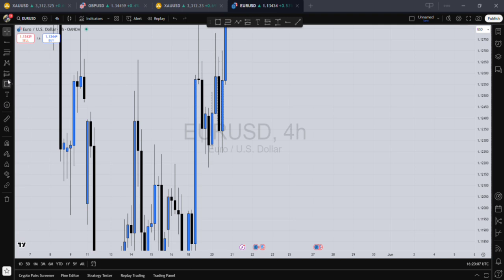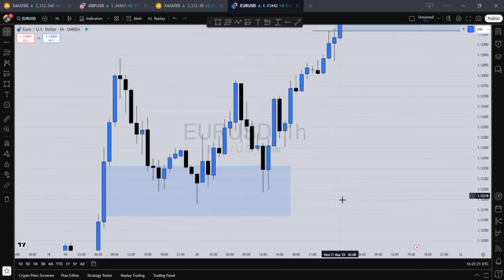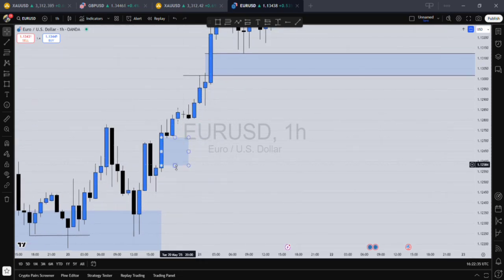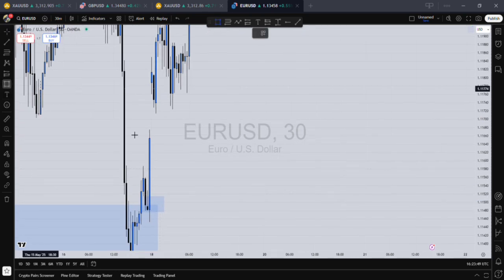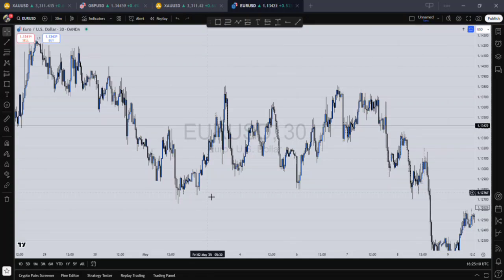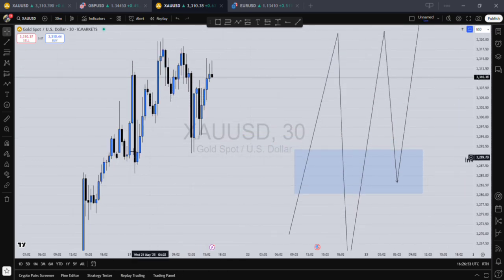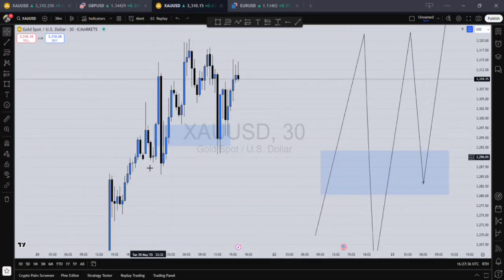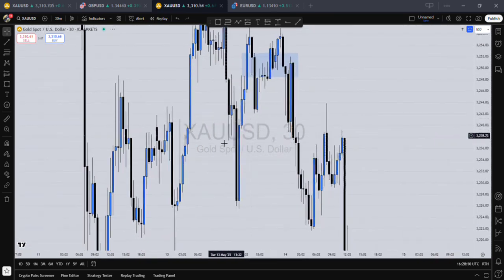LEX CONSULTS TLL 2.0 HIGH PROBABILITY TRADE ENTRY